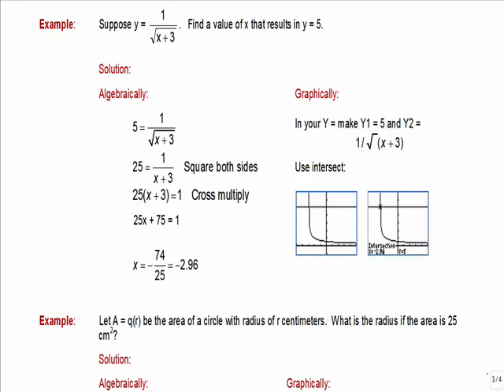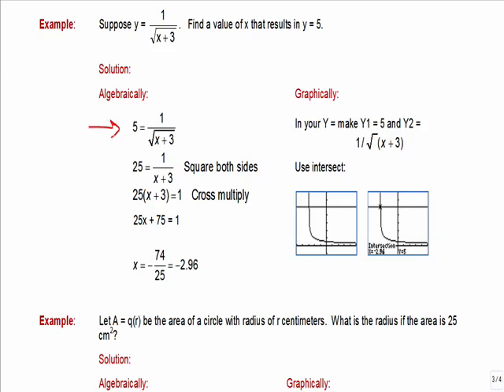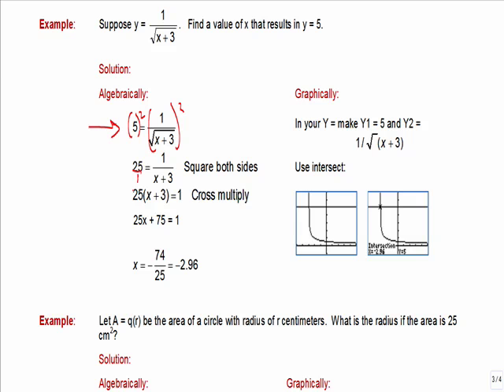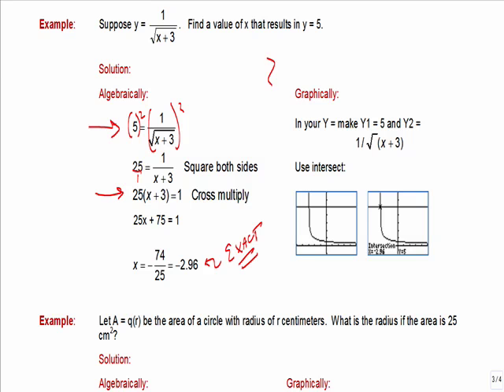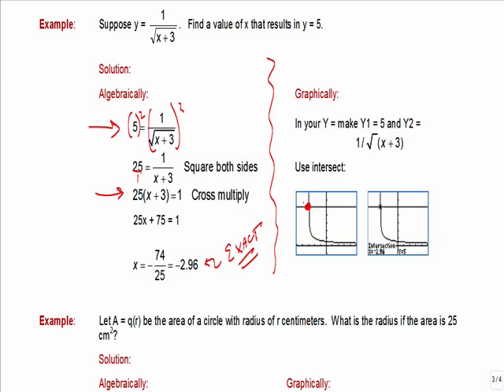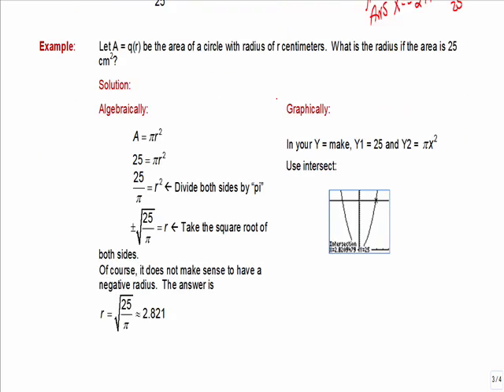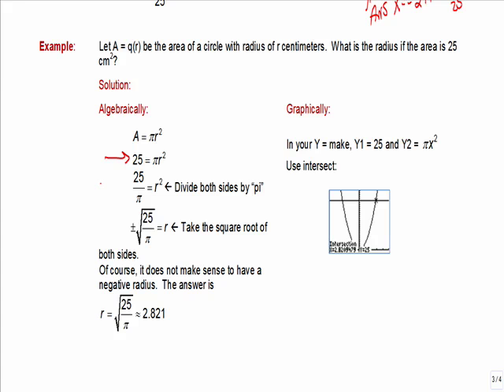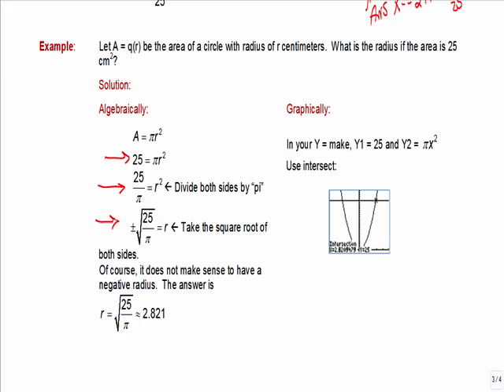Section 2_1 (f)